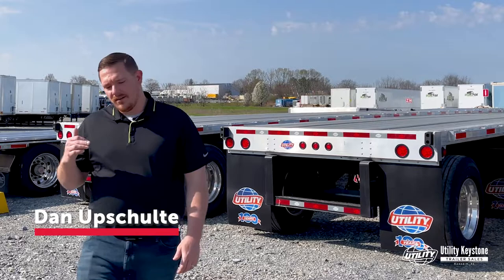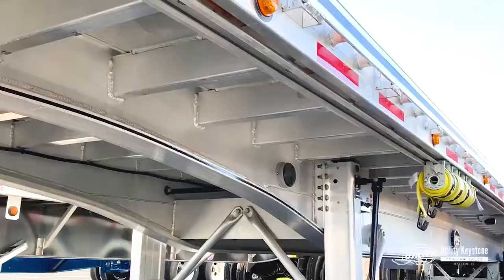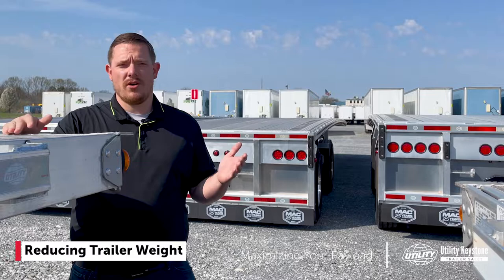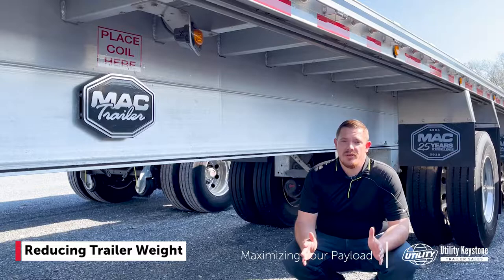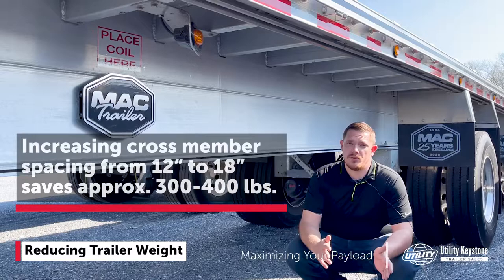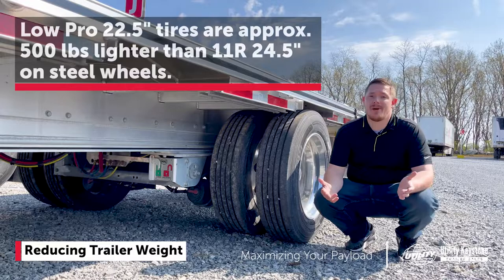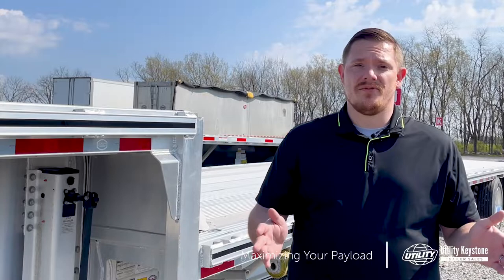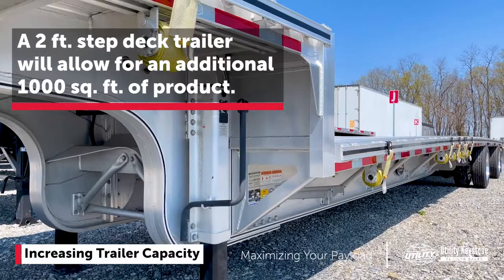7 Ways to Maximize Payload on a Flatbed | How to Buy the Best Flatbed Trailer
Welcome back to our series on How to Buy the Best Flatbed Trailer. Today, we're talking about how you can Maximize your Payload on a Flatbed Semi-Trailer.

ESSENTIALLY YOU HAVE TWO OPTIONS:

1. Lighter trailer to haul more weight
2. Upgrade to a longer trailer or drop deck to increase your hauling capacity

5 WAYS TO REDUCE THE WEIGHT OF YOUR FLATBED TRAILER.

The way to increase your payload is to take weight off of your flatbed trailer. Below are some ways to do that.

1. Start with the right flatbed. ​Most importantly, you want to start with the right flatbed. Lightweight options include the all-aluminum MAC and the 4000AE, which at 8,800 lbs. competes with all-aluminum flatbeds.

2. Aluminum cross members.
Going with aluminum vs. steel cross members saves approximately 400 lbs.

3. Increase cross member spacing.
Increasing the cross members spacing from 12" to 18" saves approximately 300-400 lbs.